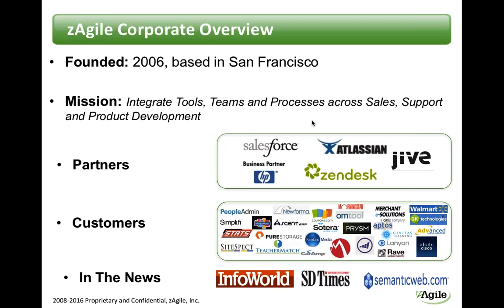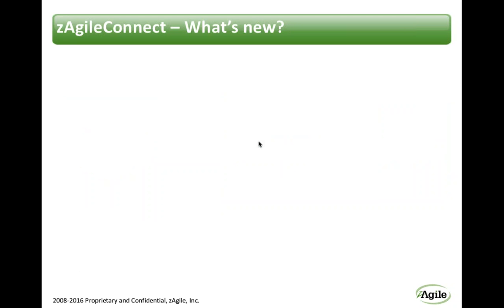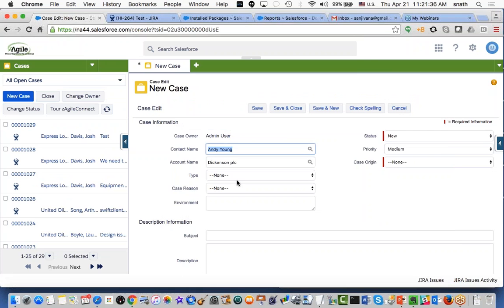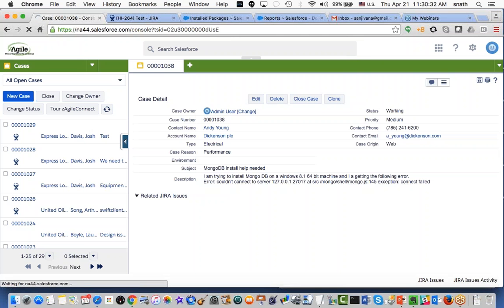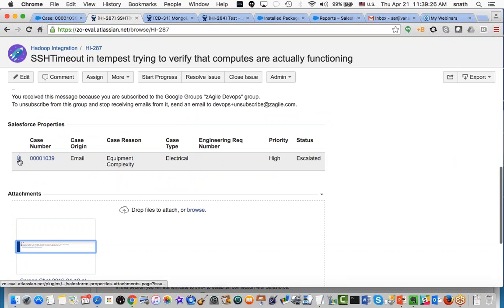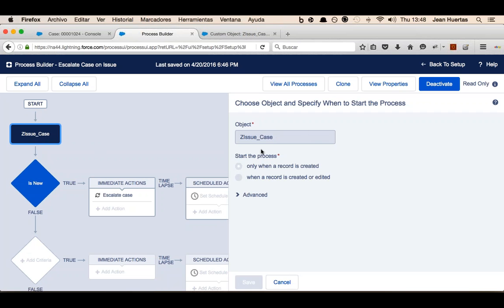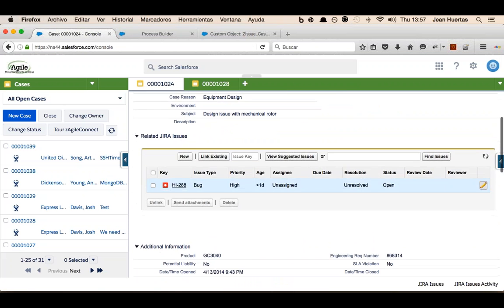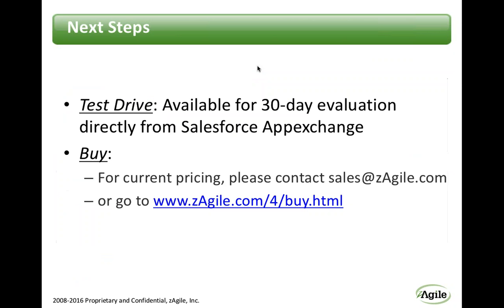Salesforce & JIRA integration with zAgileConnect - Webinar Apr 21, 2016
zAgileConnect provides easy and powerful integration between Salesforce and JIRA. This is especially valuable to Customer Support teams in helping them escalate customer cases to Engineering and track their progress towards resolution.

In this webinar, we will provide an in-depth look at the features that zAgileConnect offers for bringing Salesforce and JIRA together. We will walk thru the features at length, as well as review the configurations in detail to help you get the most value from this integration for both Support and Engineering teams.

Whether you are already using zAgileConnect or looking for an integration solution, the webinar will leave you with in-depth understanding of the state-of-the-art integration available via zAgileConnect and ways in which you can leverage it for your teams.

The webinar will include a demo of the latest features followed by Q&A.